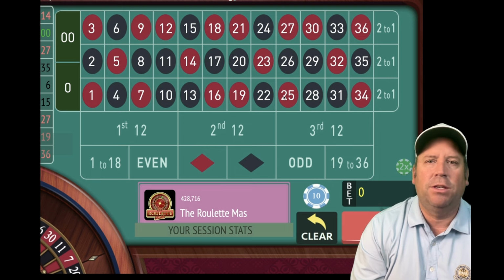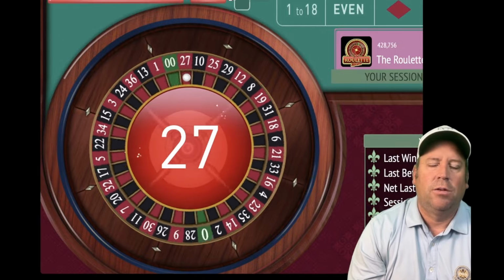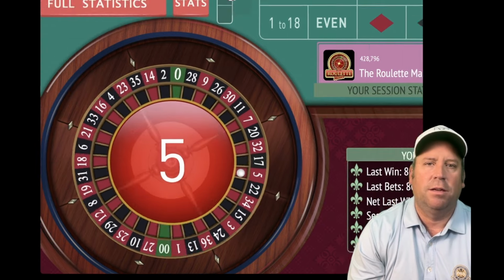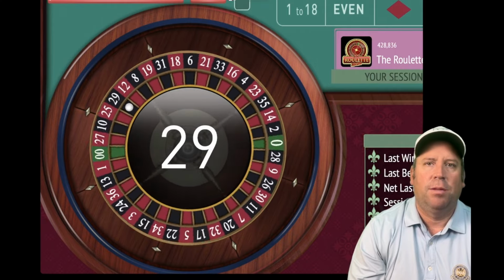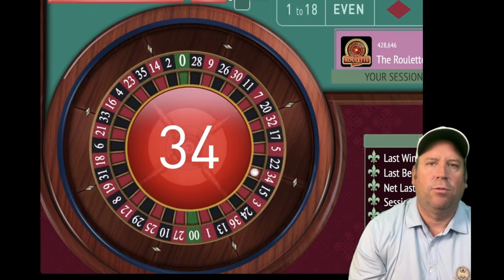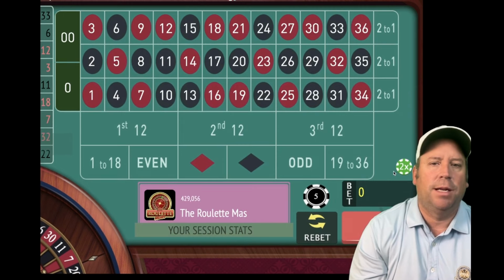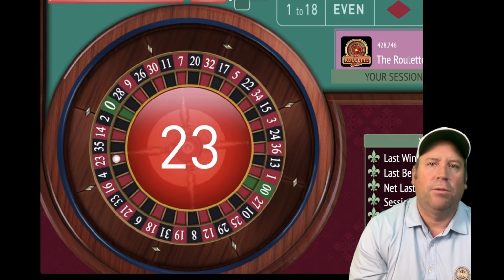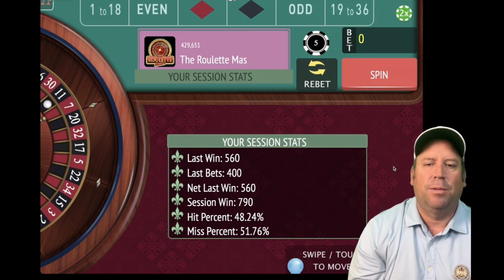WON ($960) THE WHOLE ENCHILADA ROULETTE SYSTEM!